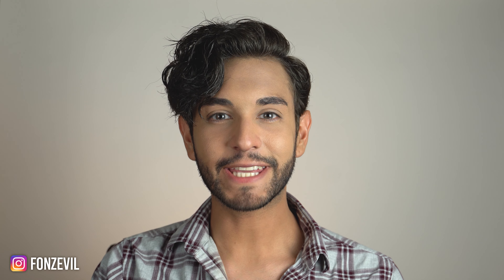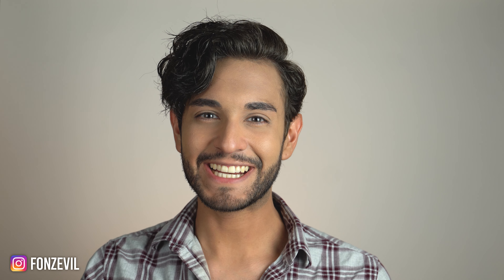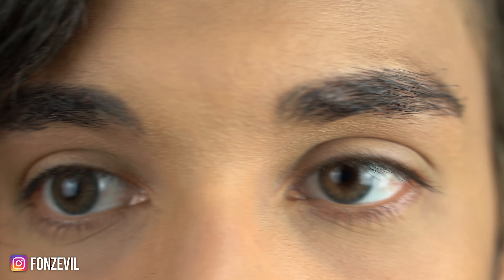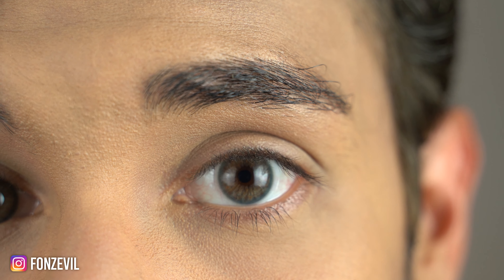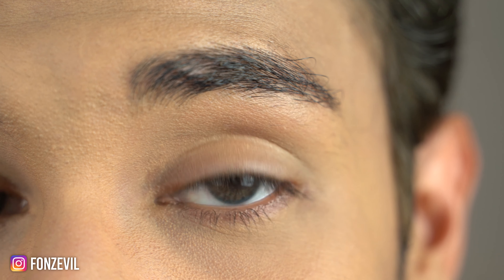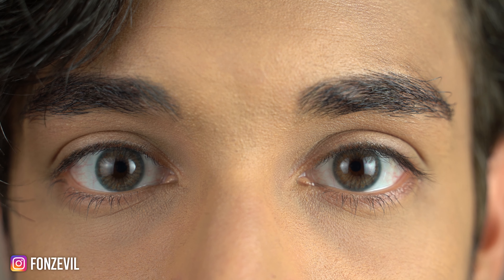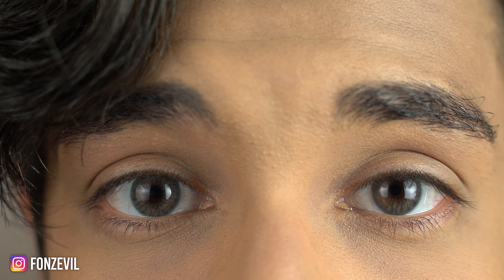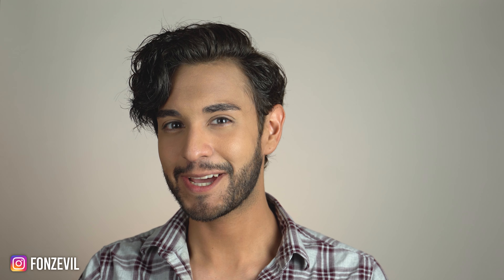The Most Natural Blue & Hazel Contact Lenses | Addict Lolite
The most natural gorgeous blue/hazel contact lenses, right here! These lenses are by the brand Anesthesia and they're meant to last approximately 3-6 months. Please keep in mind that your natural eye color may impact the final color fo the lenses! I have naturally dark brown eyes. :)

MY EQUIPMENT:
My Lens

CONTACT LENS SOLUTION I USE

PLEASE READ!
If you guys encounter an issue with a contact lens, make sure to email lens.me * * They will help you out, remember that the outcome of the contact lens depends on many variables. *Lighting, Makeup, Skin color, clothing, cameras etc.*